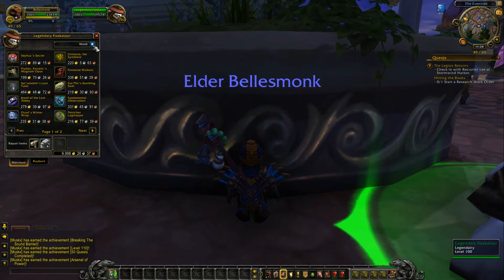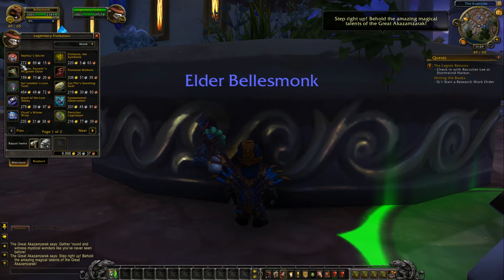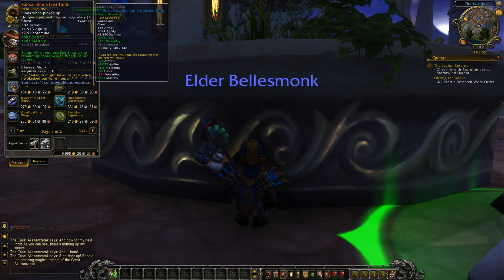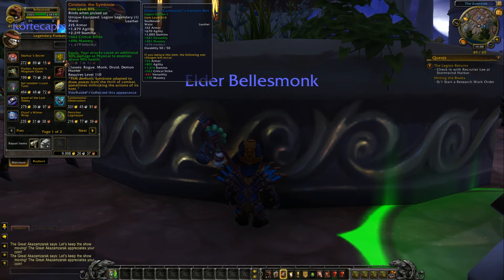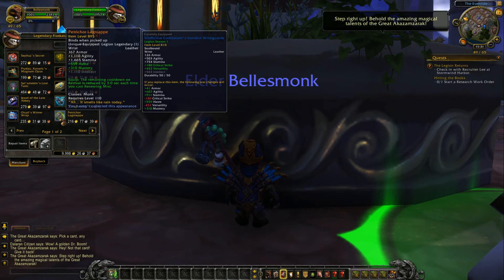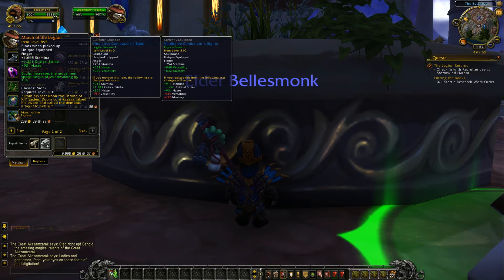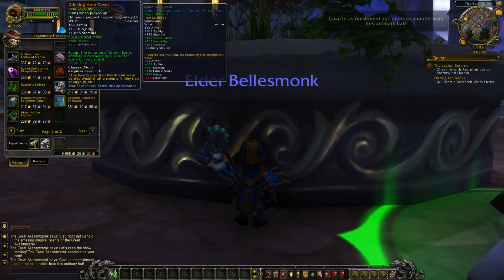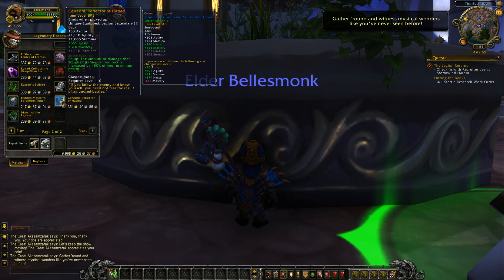Monk Legendary Gear: Legion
PDQ guide to go with these videos.